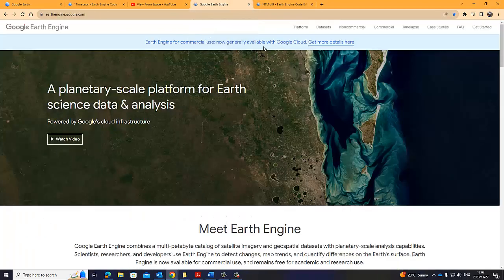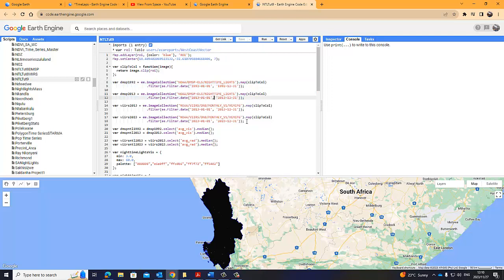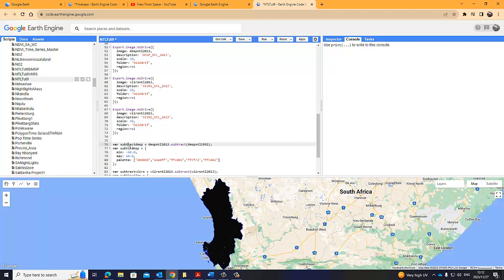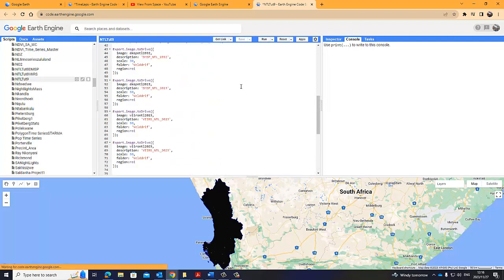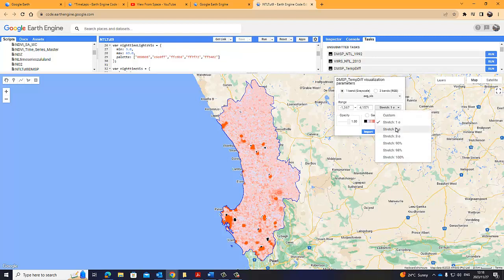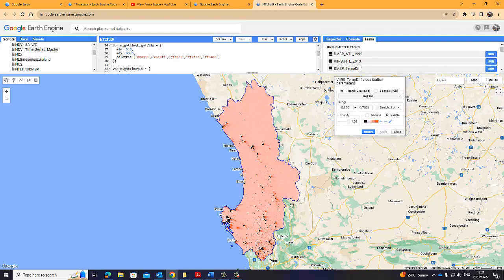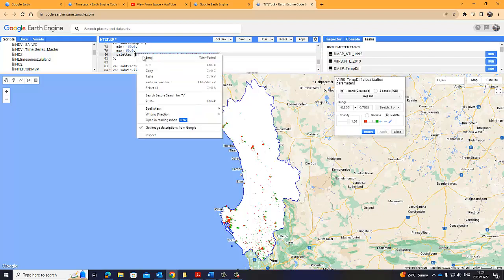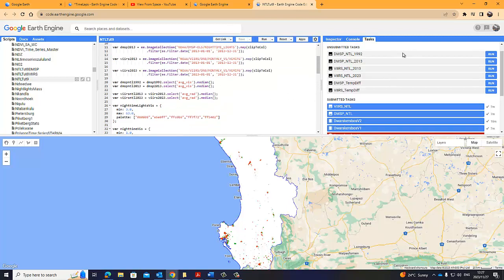Google Earth Engine Tutorial 11 - Night-time Lights Temporal Difference Images; Clive Coetzee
This is an introductory tutorial on the use of Google Earth Engine with a specific focus on the Datasets and Code Editor. We developed a very basic script to create night-time light intensity temporal difference images.  This allows us to visually identify locations that experienced an increase/decrease in night-time light intensity over the reference periods.